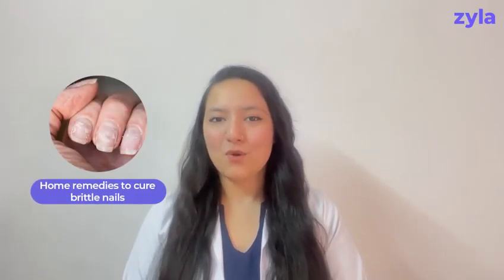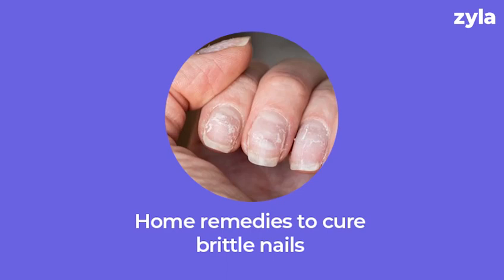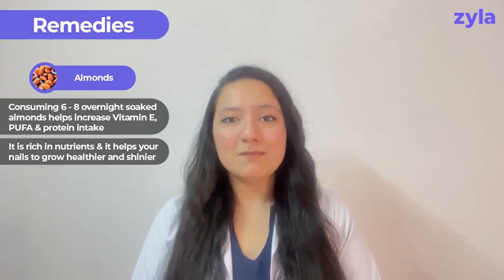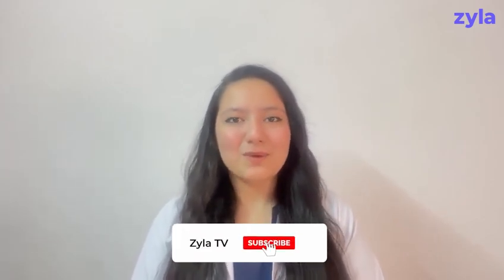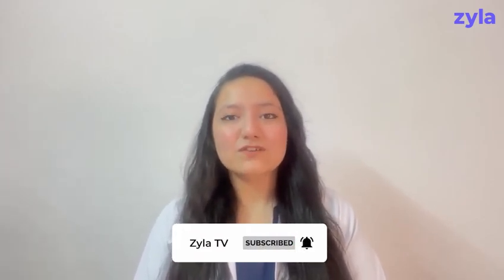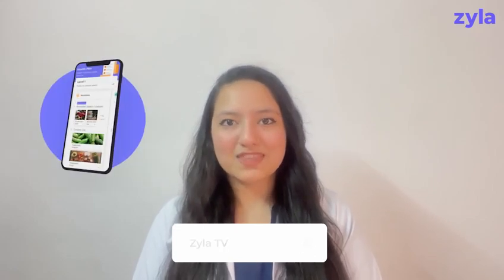Home remedies to cure brittle nails | Experienced clinical nutritionist | Zyla Health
This video is about the home remedies to cure brittle nails:

We all are very cautious about our nails! Aren't we? Most women care way more about their nails as compared to men. But, if men get brittle nails they get anxious too.

Brittle nails are weak, cracked, chipped, split or peeled-off nails. This is a condition which affects your blood vessels and keeps your hand and feet from getting enough blood, this makes nails deprived of nutrients.

But, what if I tell you we have simple home remedies that can help you get rid of brittle nails and get healthy nails once again? Listen to me carefully:

Almonds (badam): Have 6-8 overnight soaked peeled almonds in a day. Being a rich source of vitamin E, PUFAs, protein etc, almonds are important in maintaining healthy and pink nails.
Dates (khajoor) with lemon water: Have 2-3 dates with a glass of lemon water on a daily basis. Lemon water is rich in vitamin C which will increase the iron absorption present in dates. Also, dates contain calcium and magnesium thus helping you get strong, shiny and smooth nails.
Coconut oil: Warm 1 tablespoon of coconut oil and apply to your nails every day. Coconut oil has saturated fats that help in improving blood circulation and strengthening and moisturizing your nails.

Watch the video for explanation.
Any queries will be answered in the comment section below.

To know more about our Healthcare plans for health management at home, download the Zyla app now

To know more about other health conditions and symptoms, follow this link and learn how our body works